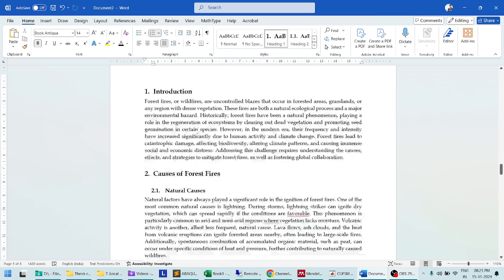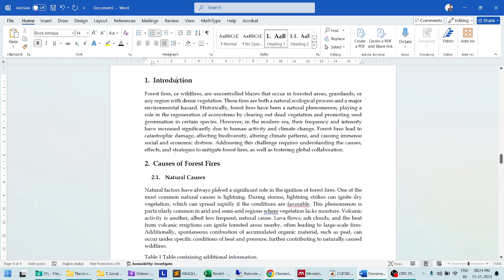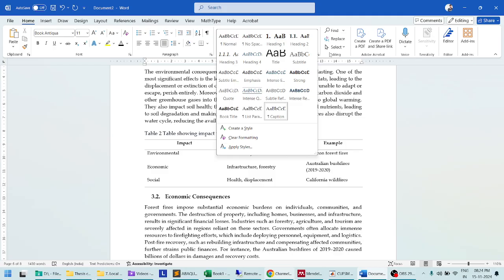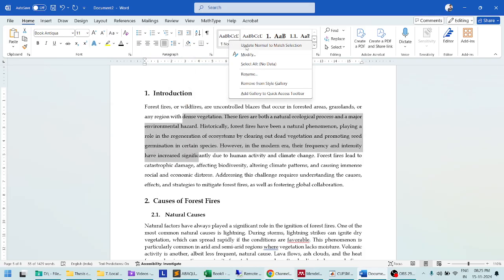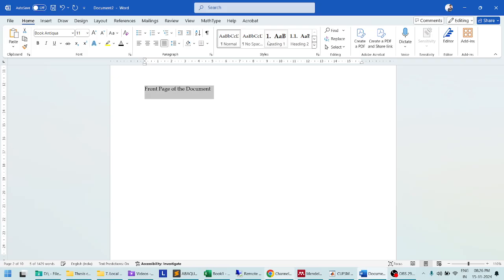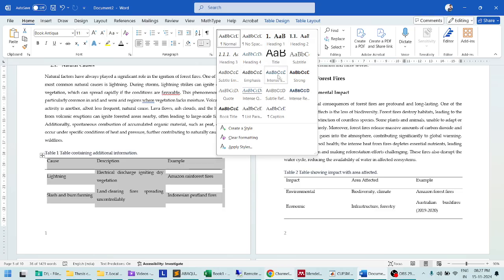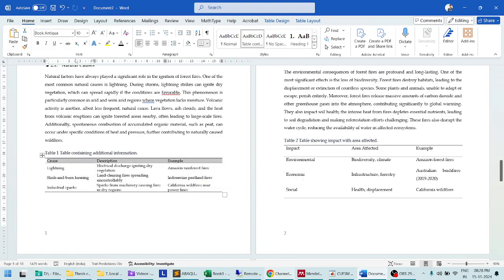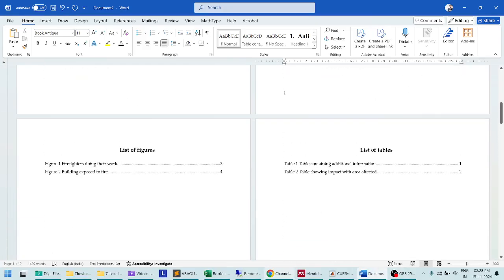Master Your Thesis Writing: Part 5 – Word Document Setup, Indexing and formatting hacks, and More!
Welcome to the ultimate guide to thesis writing! 🎓 In this first episode of our 5-part series, we dive into the essentials of setting up your Word document like a pro. 💻 Learn how to:

✅ Format your thesis document effortlessly
✅ Apply automatic numbering for chapters, sections, and figures
✅ Prepare your document for professional indexing
✅ Master citation management for references

Whether you're a beginner or an advanced user, this video will make your thesis writing journey smoother and more efficient. Don't miss out on the hacks to save time and reduce stress.